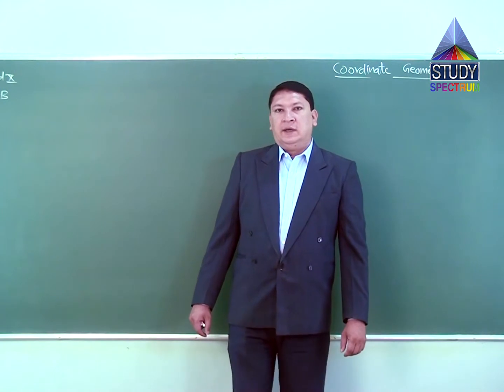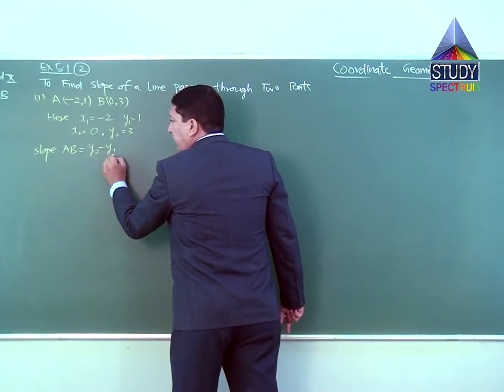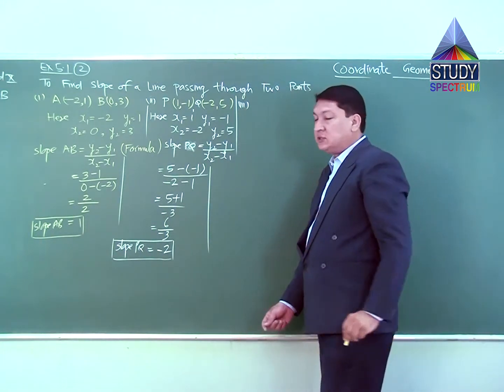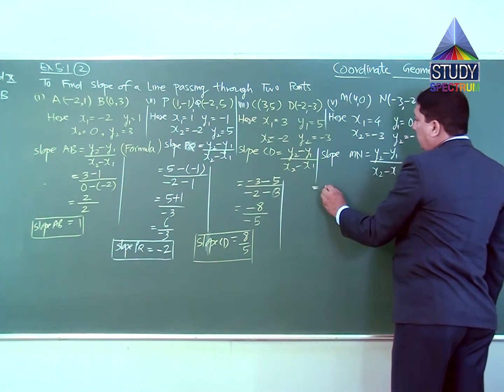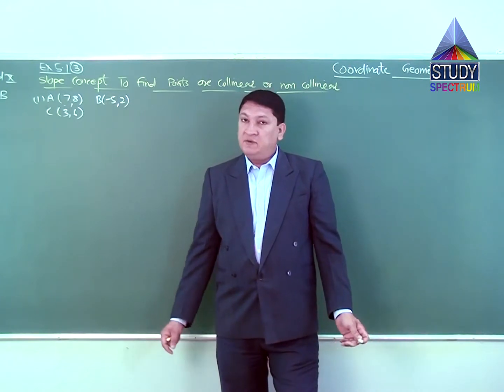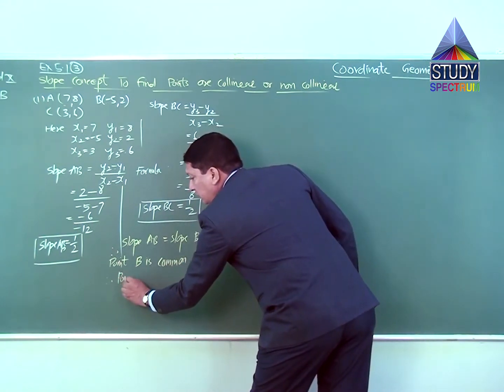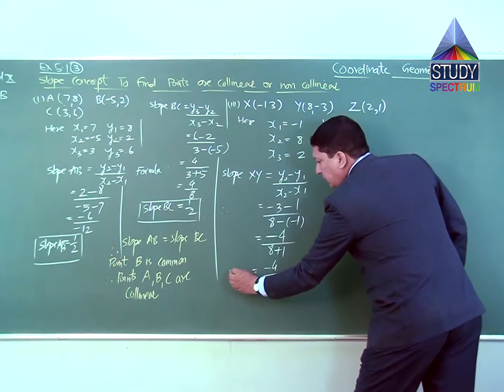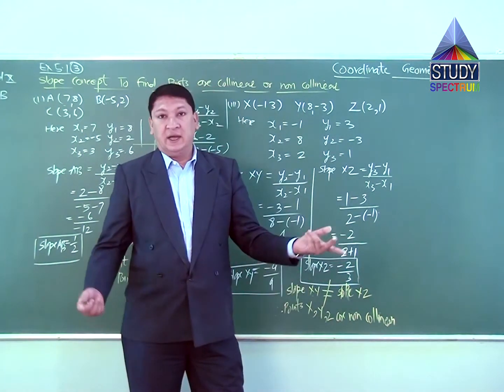Maharashtra State Board 10th Mathematics | Coordinate Geometry | Episode 02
In this episode of coordination geometry, we will discuss the inclination and the way it forms the slopes. We will start our exercise 5.1 in this video. We will start with the second sum from the exercise. In this problem, we will find out the slope of the line which is passing through two lines. There are other questions in the video which will help you to grab the concepts easily. You will understand simple methods to solve these problems. The instructor has given detailed solutions to the problems in a simple language. He is giving you the fastest ways to solve the problems. So, watch the video till the end carefully by noting down the important things along.